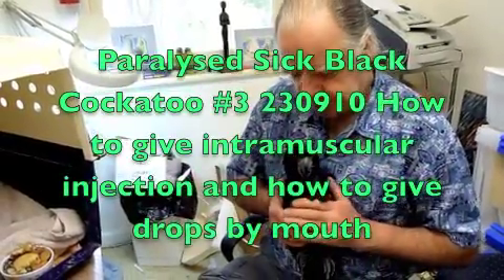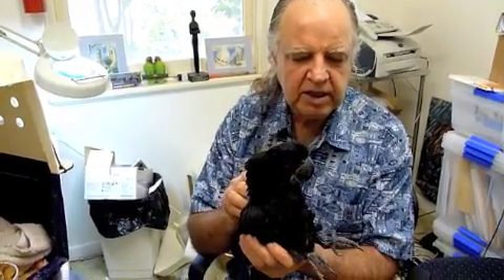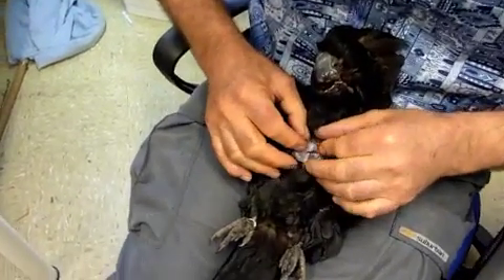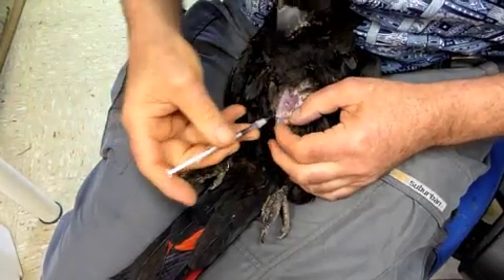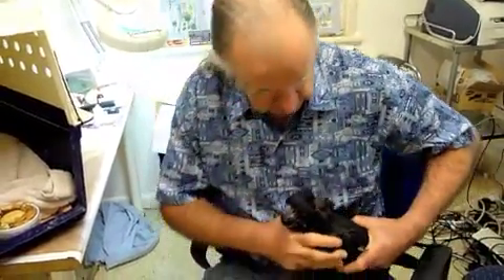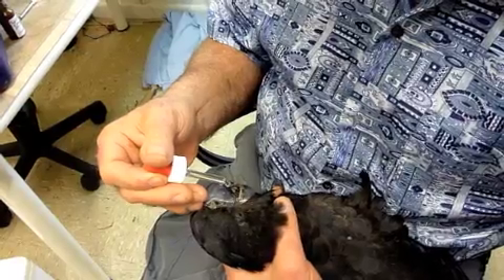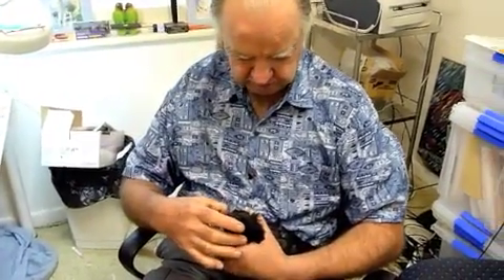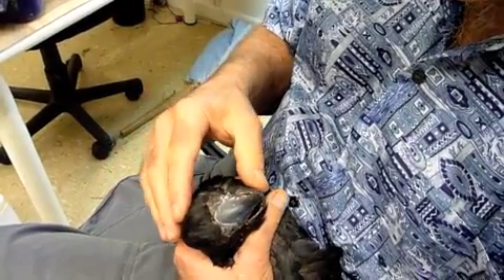Paralysed Sick Black Cockatoo #3 230910 How to Give Injection and Drops by Mouth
Dr Ross Perry Bird Vet Specialist brings you the 3rd video clip of a series recorded during a very long consultation for a pet paralysed  sick Red-Tailed Black Cockatoo that was found on the ground of the aviary being attacked by silver pheasants.

In video #1 titled Paralysed sick Black Cockatoo #1 230910 Clinical assessment

Dr Ross Perry begins systematically examining Billy and notes his observations and findings along the way. While doing this he directs loving calming intent to Billy.

In Video clip #2  Paralysed Sick Black Cockatoo #2 230910 How to pass crop tube

Dr Ross Perry palpates or feels the spine and hips feeling for injuries and other possible causes of severe paralysis of Billy's legs. He also shows many aspects of how to pass a crop tube for a black cockatoo and obtain a crop wash for microscopic examination.

In Video #3 Dr Ross Perry shows how to give intramuscular injections to a cockatoo and then how to give drops by mouth to a cockatoo.